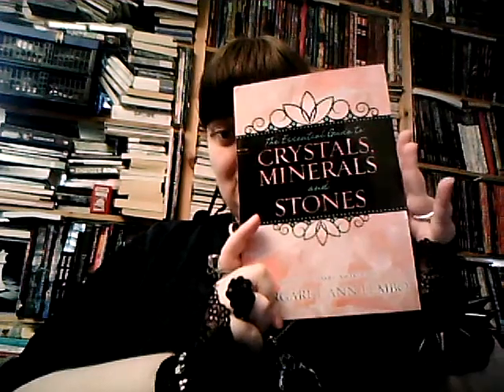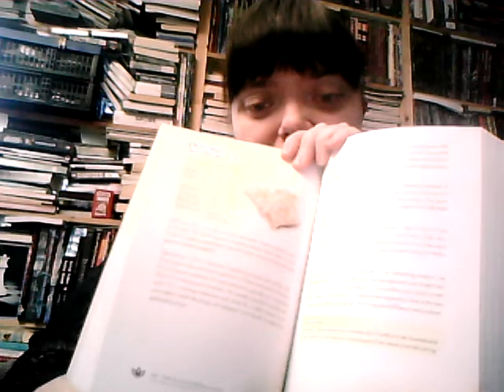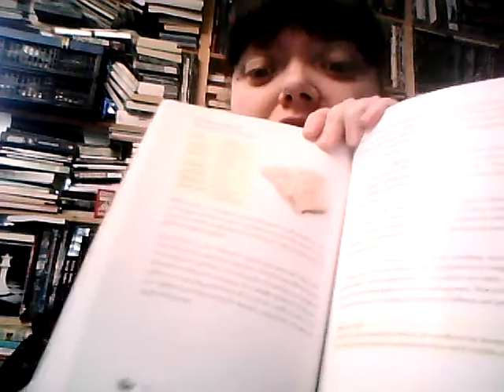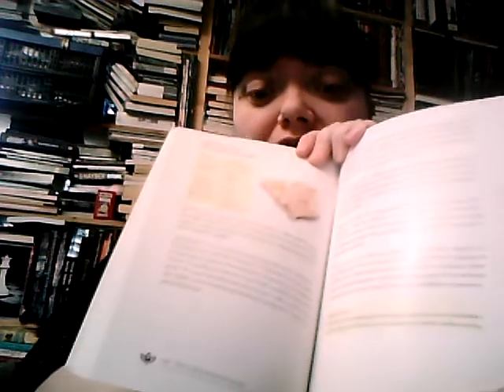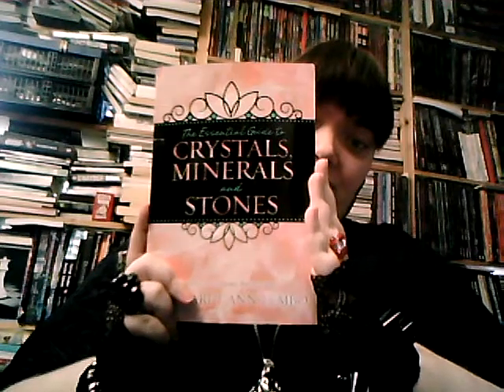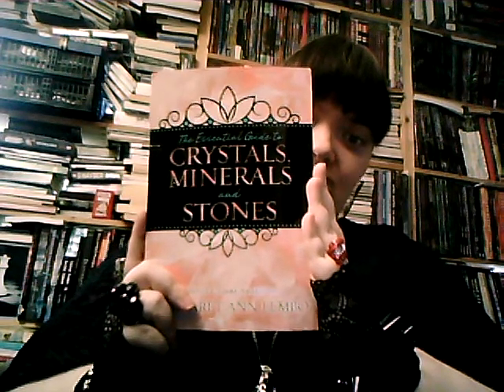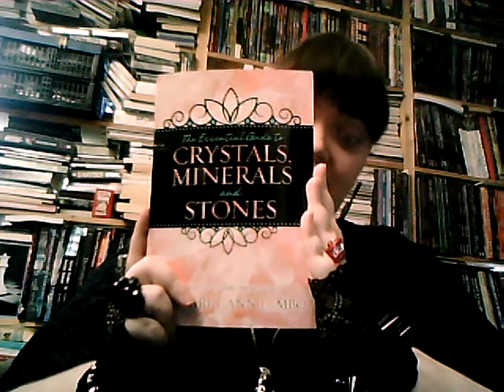Review of The Essential Guide to Crystals, Minerals and Stones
This is my little review of the book The Essential Guide to Crystals, Minerals and Stones by Margaret Ann Lembo. I think this is a good book on the topic of crystal healing, magick and spirituality. The book is very New Age so if this bothers you the book might not be for you, but otherwise I really enjoy this book and I recommend it.